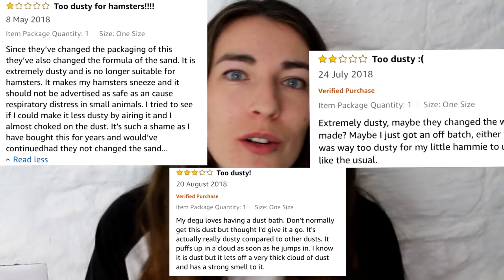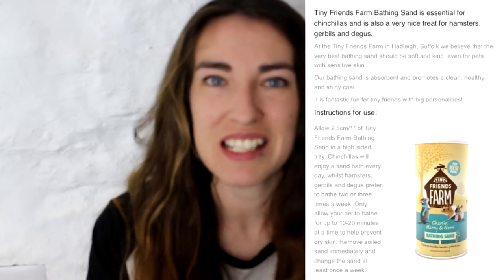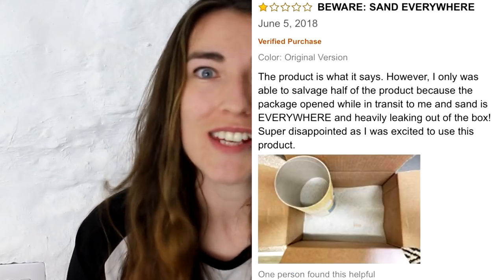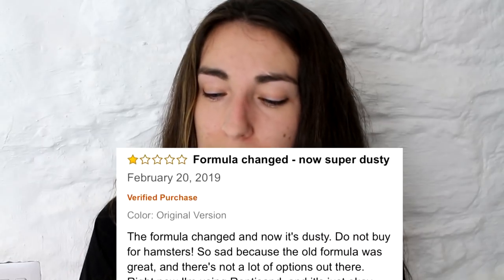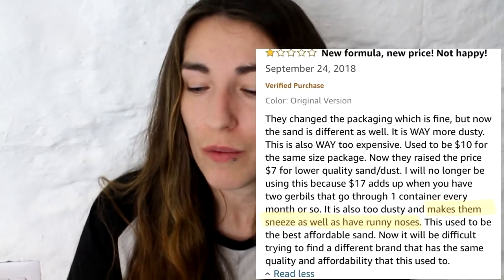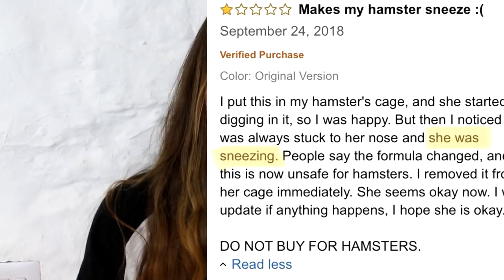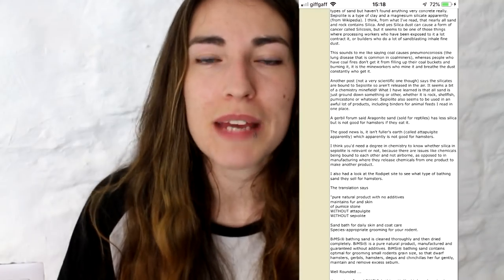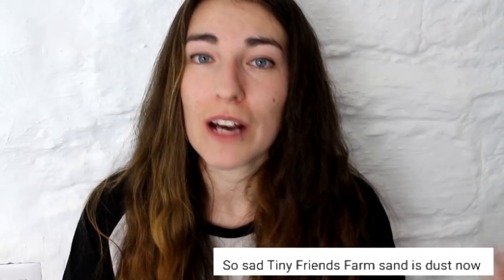Is Tiny Friends Farm Bathing Sand Safe? | Tiny Friends Farm Formula Change?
Is Tiny Friends Farm Bathing Sand safe? Let me know what you think. I would no longer recommend this brand and will be using childrens play sand in the future. I have removed names from comments and posts found online and used in this video because I don’t want anyone receiving any backlash from their opinions x

Here are some links to some of the websites I came across while researching for this video if you want to look into it further;

Amazon UK reviews

Amazon.com reviews

As always, you can hop over to these links for more from me and the pets;